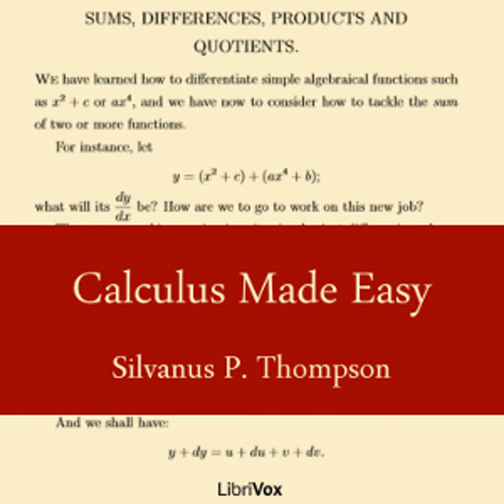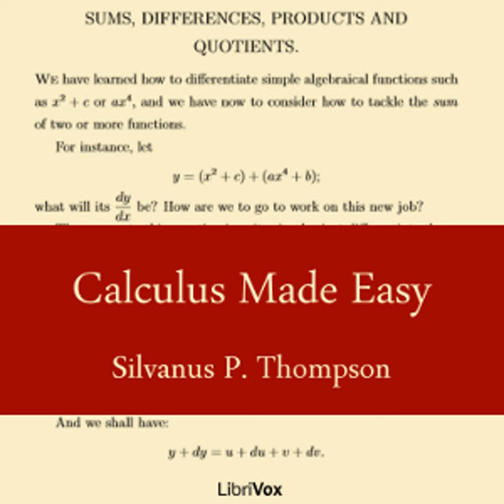Calculus Made Easy by Silvanus P. THOMPSON read by Various Part 2/2 | Full Audio Book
Calculus Made Easy by Silvanus P. THOMPSON (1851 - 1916)
Genre(s): Mathematics

Read by: Adam, Mike Pelton, katetastrophe, Le, Paul E J King, Jargoniel, Bruce Kachuk, realisticspeakers, clarinetcarrot, Son of the Exiles, Ielmie, Rachel in English

Chapters:
00:00:00 - 34 - Chapter XV: How to Deal With Sines and Cosines - Part 2: Second Differential Coefficient of Sine or Cosine
00:06:36 - 35 - Exercises XIV, Answers to Exercises XIV
00:15:37 - 36 - Chapter XVI: Partial Differentiation - Part 1
00:23:14 - 37 - Chapter XVI: Partial Differentiation - Part 2: Maxima and Minima of Functions of two Independent Variables
00:27:46 - 38 - Exercises XV, Answers to Exercises XV
00:34:31 - 39 - Chapter XVII: Integration - Part 1
00:39:40 - 40 - Chapter XVII: Integration - Part 2: Slopes of Curves, and the Curves themselves
00:46:23 - 41 - Exercises XVI, Answers to Exercises XVI
00:48:32 - 42 - Chapter XVIII: Integrating as the Reverse of Differentiating - Part 1
00:57:35 - 43 - Chapter XVIII: Integrating as the Reverse of Differentiating - Part 2: Integration of the Sum or Difference of two Functions
00:59:28 - 44 - Chapter XVIII: Integrating as the Reverse of Differentiating - Part 3: How to Deal With Constant Terms
01:08:38 - 45 - Chapter XVIII: Integrating as the Reverse of Differentiating - Part 4: Some Other Integrals
01:14:37 - 46 - Chapter XVIII: Integrating as the Reverse of Differentiating - Part 5: On Double and Triple Integrals
01:18:58 - 47 - Exercises XVII, Answers to Exercises XVII
01:25:34 - 48 - Chapter XIX: On Finding Areas by Integrating - Part 1
01:49:16 - 49 - Chapter XIX: On Finding Areas by Integrating - Part 2: Areas in Polar Coordinates
01:53:00 - 50 - Chapter XIX: On Finding Areas by Integrating - Part 3: Volumes by Integration
01:56:44 - 51 - Chapter XIX: On Finding Areas by Integrating - Part 4: On Quadratic Means
02:00:48 - 52 - Exercises XVIII, Answers to Exercises XVIII
02:08:31 - 53 - Chapter XX: Dodges, Pitfalls, and Triumphs
02:23:23 - 54 - Exercises XIX, Answers to Exercises XIX
02:28:28 - 55 - Chapter XXI: Finding Some Solutions - Part 1
02:43:28 - 56 - Chapter XXI: Finding Some Solutions - Part 2
02:56:33 - 57 - Epilogue and Apologue

Calculus Made Easy: Being a Very-Simplest Introduction to Those Beautiful Methods of Reckoning which Are Generally Called by the Terrifying Names of the Differential Calculus and the Integral Calculus is is a book on infinitesimal calculus originally published in 1910 by Silvanus P. Thompson, considered a classic and elegant introduction to the subject. (from Wikipedia)  Some calculus-tricks are quite easy. Some are enormously difficult. The fools who write the textbooks of advanced mathematics—and they are mostly clever fools—seldom take the trouble to show you how easy the easy calculations are. On the contrary, they seem to desire to impress you with their tremendous cleverness by going about it in the most difficult way.Being myself a remarkably stupid fellow, I have had to unteach myself the difficulties, and now beg to present to my fellow fools the parts that are not hard. Master these thoroughly, and the rest will follow. What one fool can do, another can. (from the Prologue)